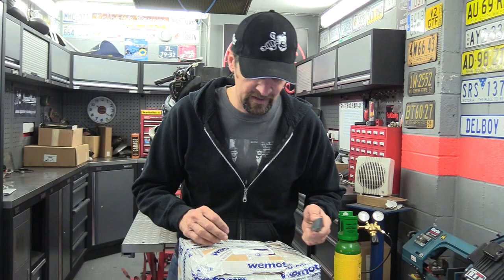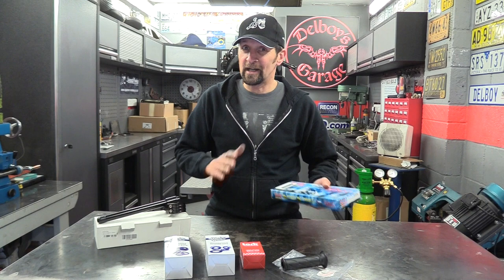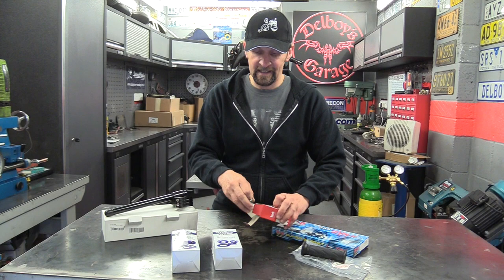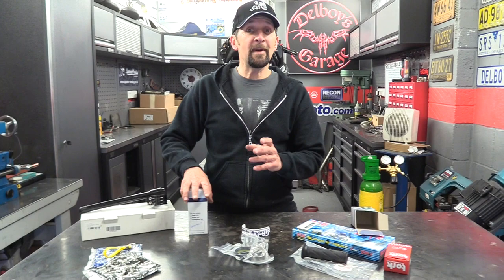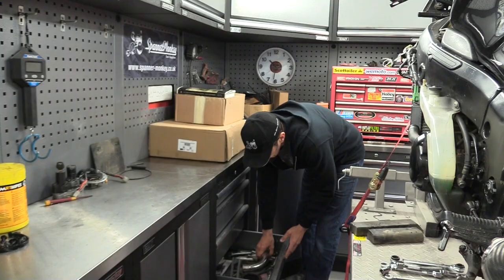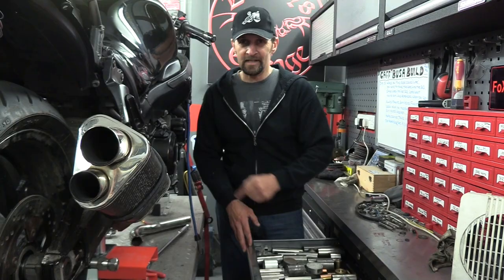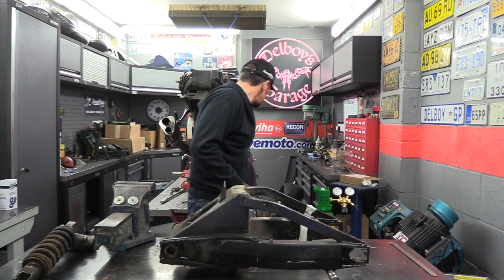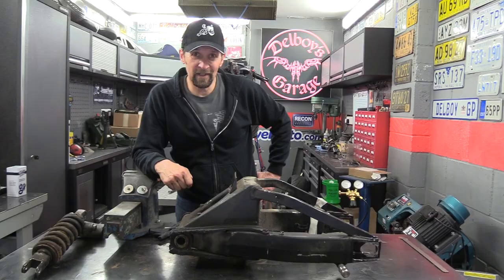Delboy's Garage, Busa Build, Day 6, Swing Arm Removal !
Made a special Tool, and stripped the whole back end out...!

All Music in this series by:- The Sickstring Outlaws